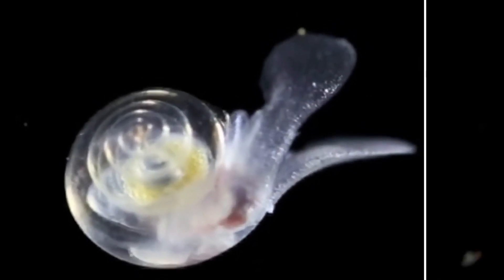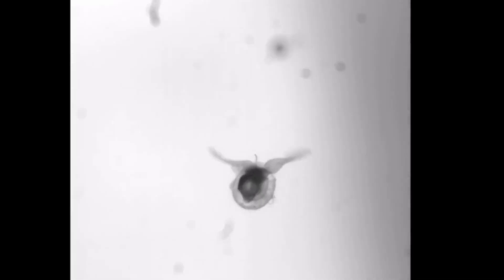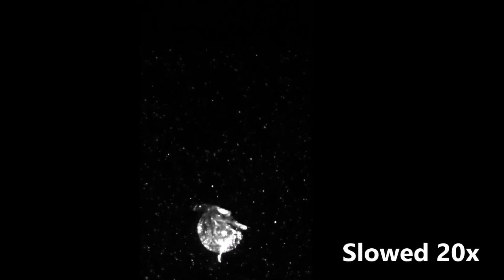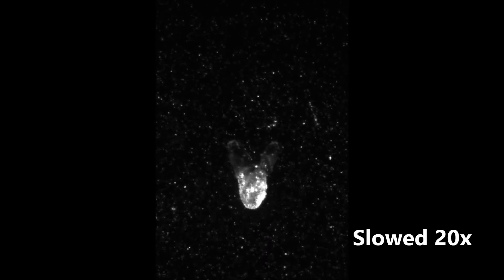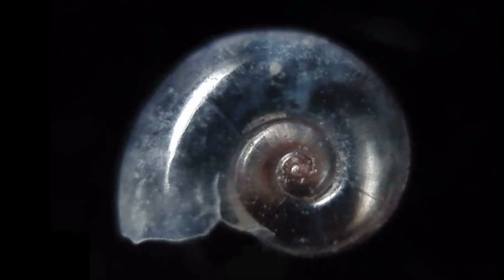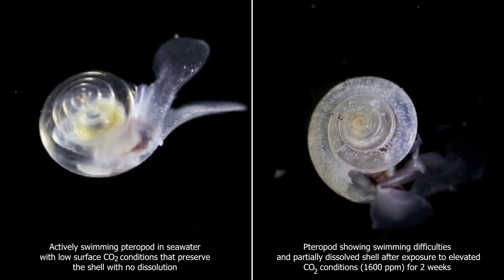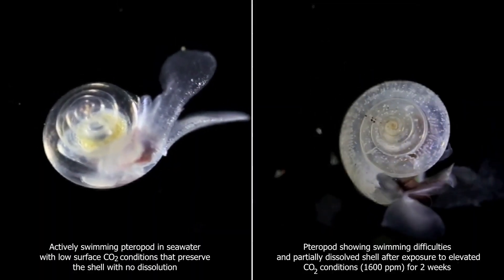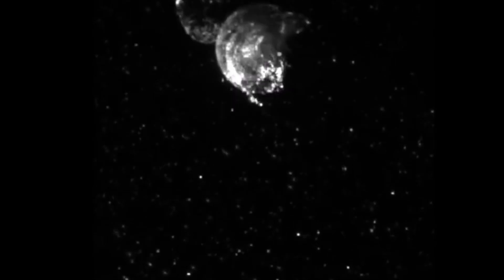Facts: The Sea Butterfly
Quick facts about these graceful snails that "fly" through the water column! The sea butterfly (Thecosomata, thecosomes, shelled pteropods). Sea butterfly facts!

Burnie, David, and Dipper, Frances. Ocean. United Kingdom, DK Publishing, 2008.
Brandon, Matt, et al. Planet Earth III: Accompanies the Landmark Series Narrated by David Attenborough. United Kingdom, Ebury Publishing, 2023.
Marine Plankton: A Practical Guide to Ecology, Methodology, and Taxonomy. United Kingdom, OUP Oxford, 2017.
Collard III, Sneed B.. Little Killers: The Ferocious Lives of Puny Predators. United Kingdom, Lerner Publishing Group, 2022.
Proctor, Noble S., and Lynch, Patrick J.. A Field Guide to the Southeast Coast & Gulf of Mexico: Coastal Habitats, Seabirds, Marine Mammals, Fish, & Other Wildlife. United Kingdom, Yale University Press, 2011.
Khanna, D. R., and Yadav, P. R.. Biology of Mollusca. India, Discovery publishing house, 2004.
French, Jess. The Book of Brilliant Bugs. United States, DK Publishing, 2020.